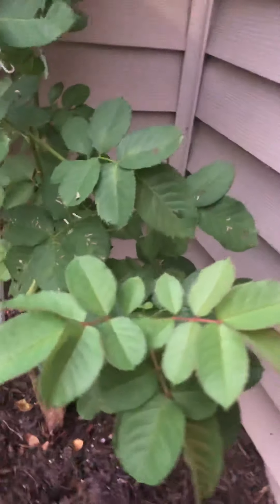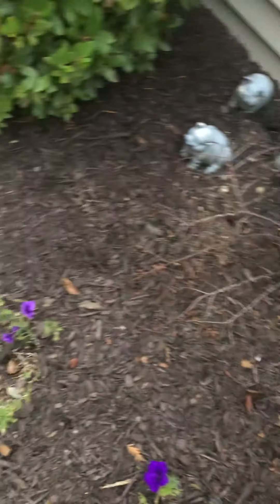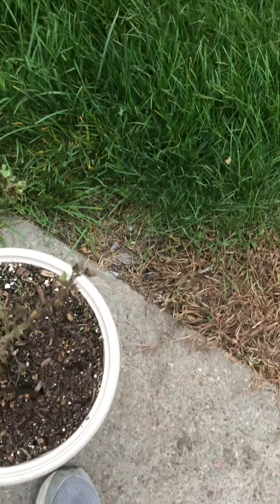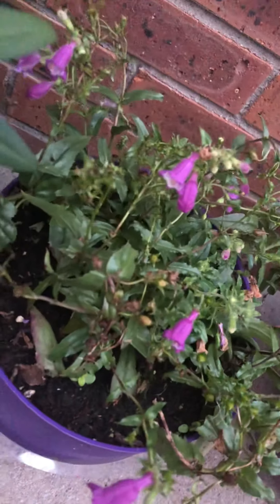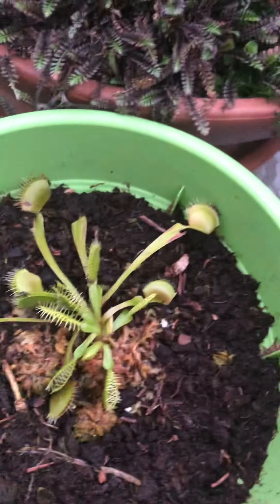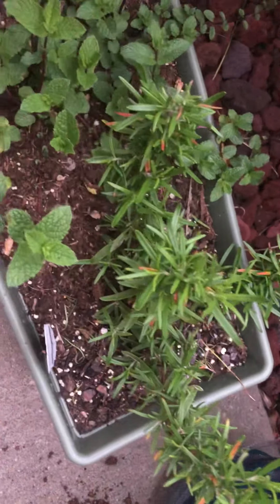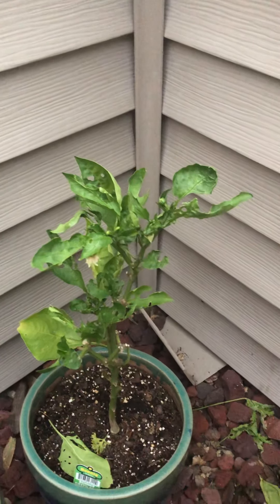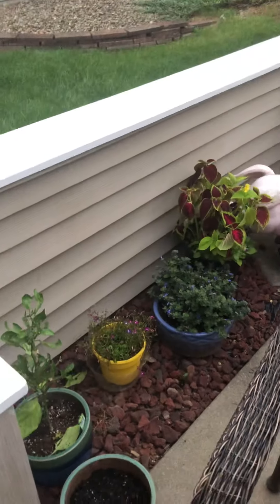Garden tour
Just another garden tour, stuff is still growing and blooming. I just harvested the herbs a third time. Petunias are going strong, the roses are growing, and everything but the tomatoes and peppers seem to be thriving. She gave up on the tomatoes for this year but we are waiting to see if any more peppers grow.